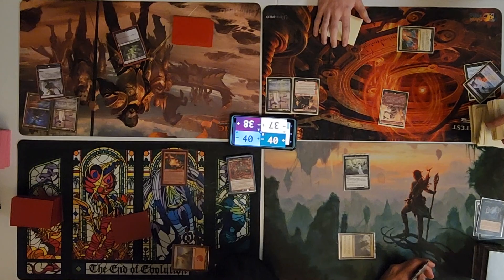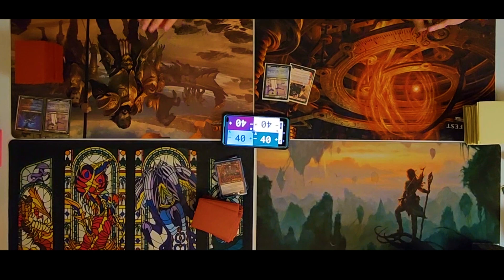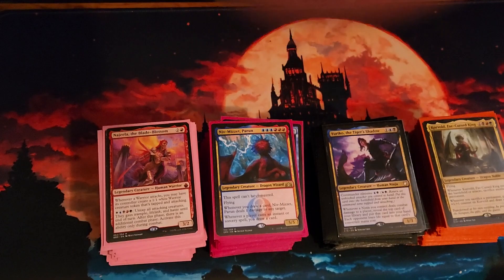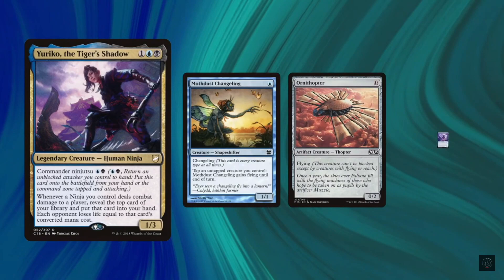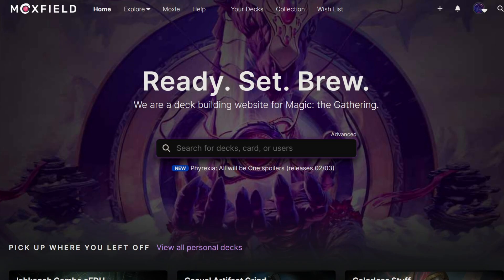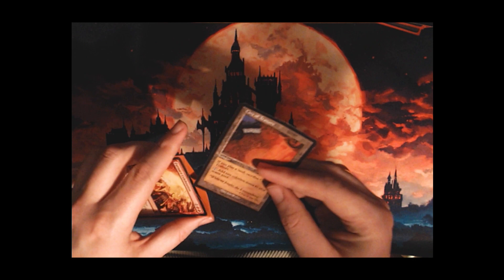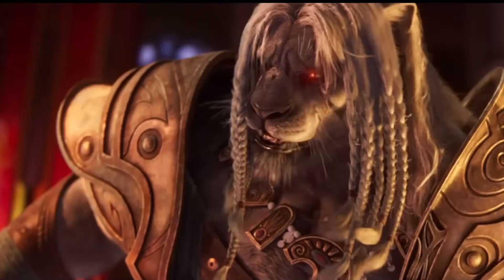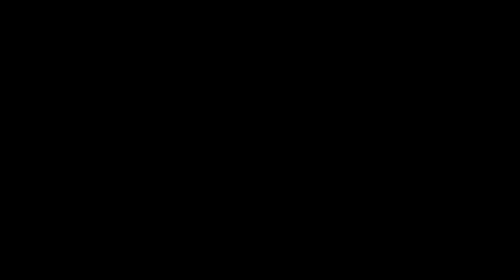cEDH - How to Get Started in 4 Minutes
New to cEDH? This video has everything you need to go from knowing nothing and having nothing to playing your first game with confidence.